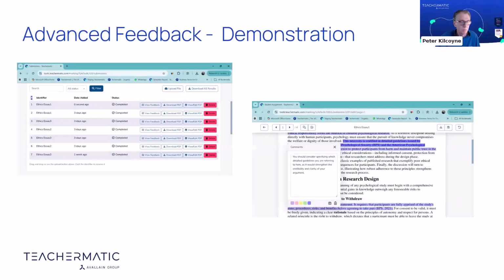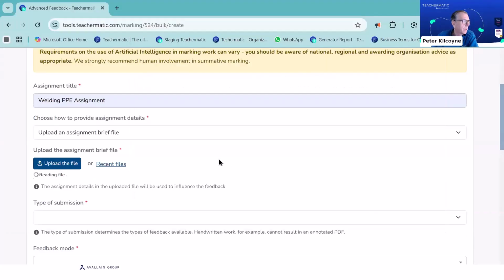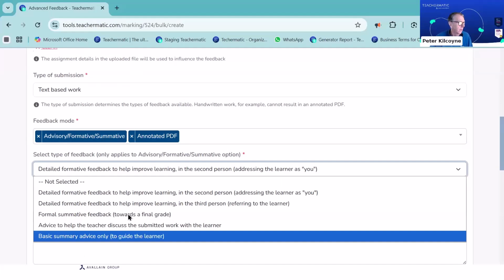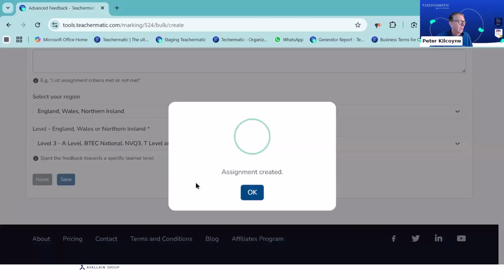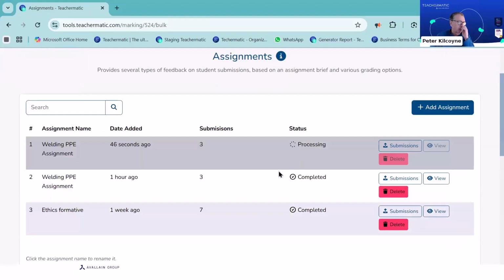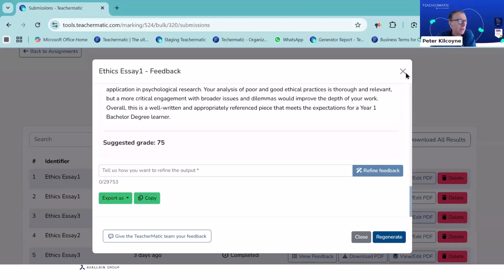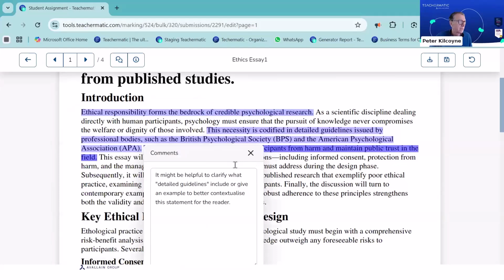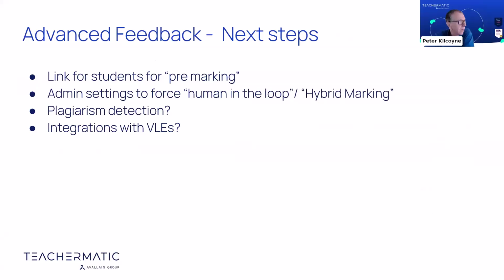Advanced Feedback Generator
In this video, Peter Kilcoyne demonstrates the Advanced Feedback Generator in TeacherMatic, showing how educators can create high-quality, structured feedback in a fraction of the time.

Designed with a pedagogy-first approach, the tool supports teachers in producing clear, consistent and criterion-referenced feedback while maintaining full professional judgement. Whether you are working with formative, summative or advisory feedback, TeacherMatic helps you provide timely responses that support student progress without adding to workload.

This video has been taken from a TeacherMatic Community Webinar and is ideal for educators looking to streamline feedback while improving quality and impact.